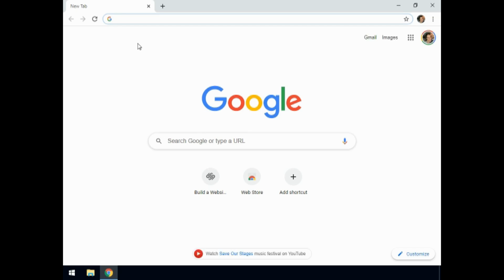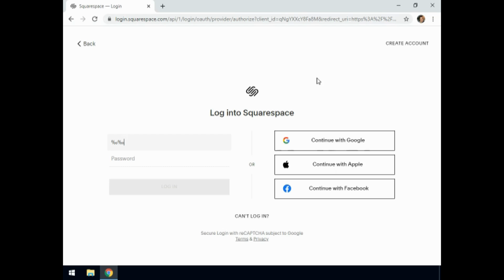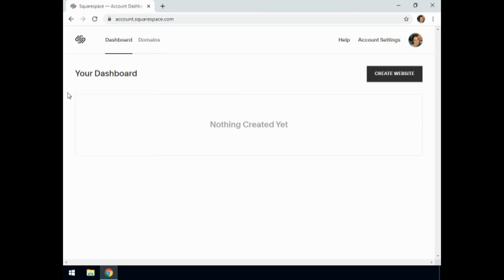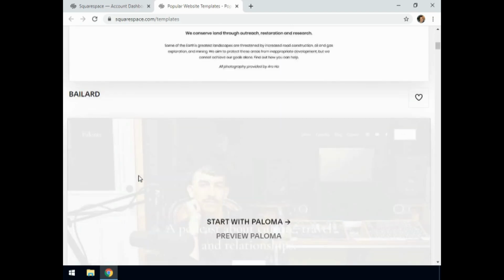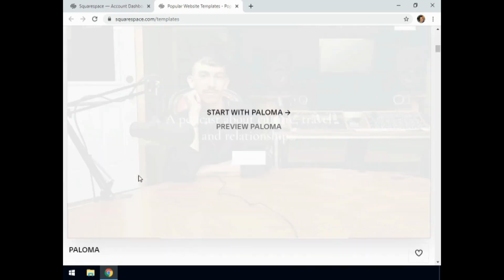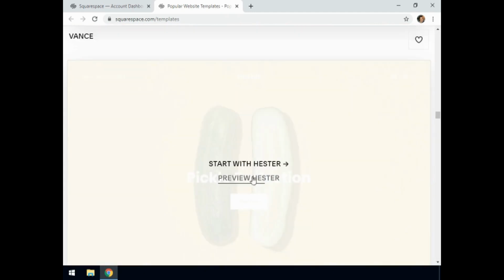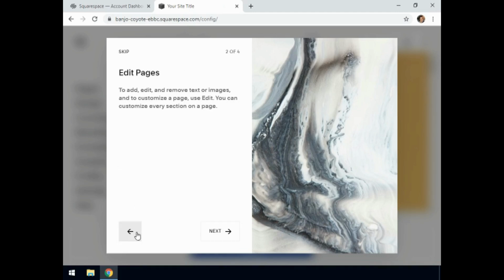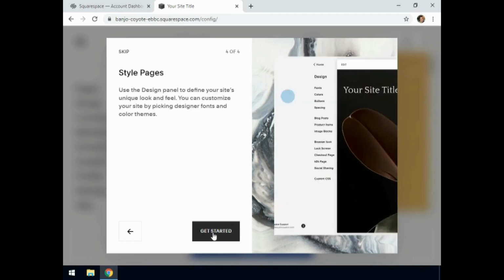Getting Started With Squarespace | Squarespace Tutorial for Beginners | Learning Digital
Welcome to our detailed tutorial on "Getting Started With Squarespace." In this video, we provide an in-depth introduction tailored specifically for beginners eager to learn how to build a stunning website using the Squarespace platform. Whether you are launching a personal blog, a portfolio, or a business website, Squarespace offers an array of user-friendly tools and features that simplify the web development process.

Throughout this tutorial, we will walk you step-by-step through the essential components of Squarespace. You will learn how to create an account, select the perfect template, customize your site’s design, and add engaging content effortlessly. We will also discuss best practices for enhancing your site's functionality, such as incorporating e-commerce capabilities, integrating social media, and optimizing for search engines.

By the end of this video, you will possess the foundational knowledge necessary to confidently navigate Squarespace and begin constructing your own website. Join us as we demystify the process of building websites with Squarespace, ensuring you have all the tools at your disposal to succeed online.